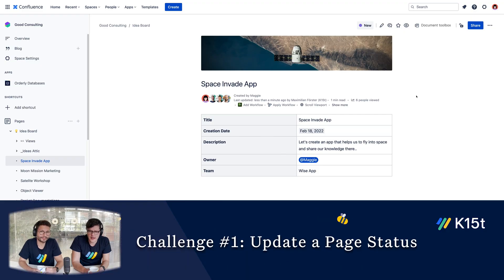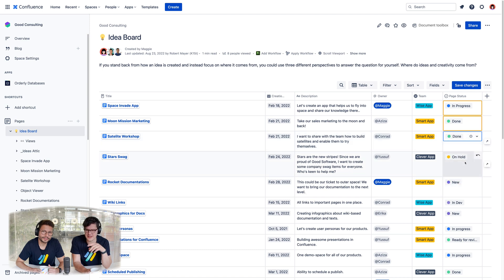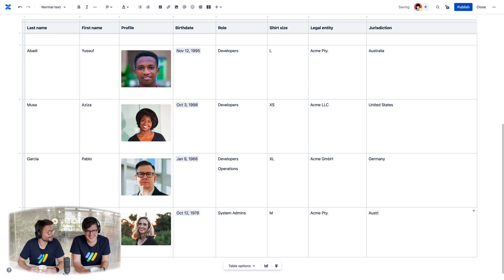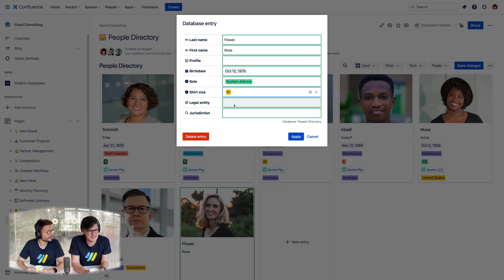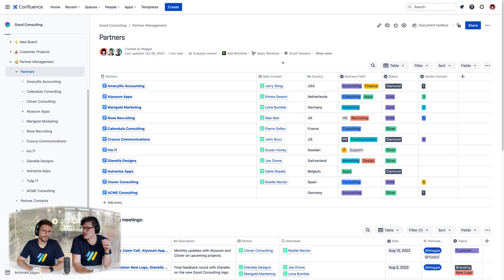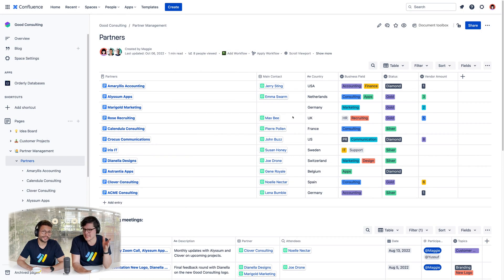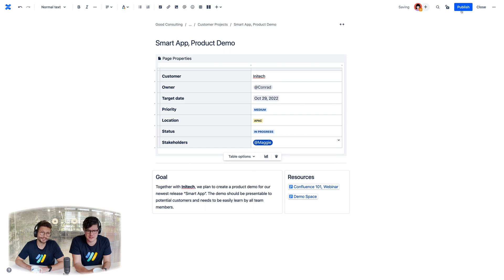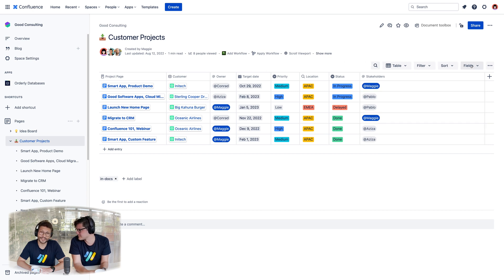Orderly Databases Came to Play, Seriously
Important Announcement: Orderly Databases for Confluence was acquired by and is now part of Atlassian!

Hey there Atlassian Confluence fans, are you ready to see two extraordinary information and collaboration powerhouses compete to see who finishes first, and who gets sent into overtime?

Join two teams using Confluence and Orderly Databases to complete common tasks like:

00:36 - Updating a page status
01:20 - Updating a table
02:09 - Updating related data
03:16 - Adding a page property

🏆And now a big round of applause for Confluence and Orderly Databases!

Orderly Databases is available on the Atlassian Marketplace and is free for teams up to 10 users.